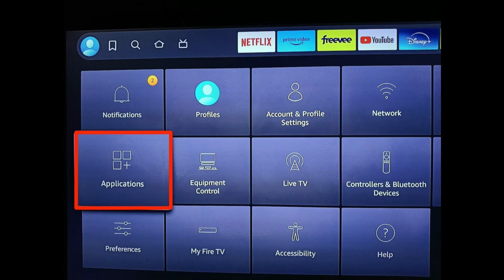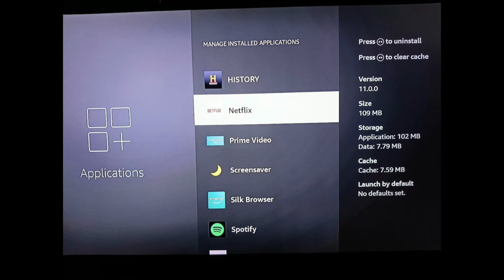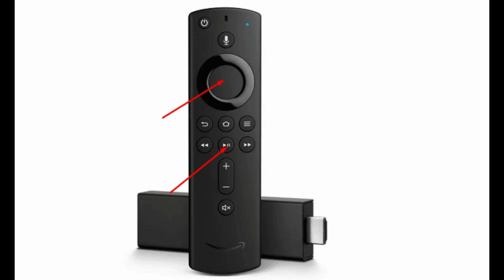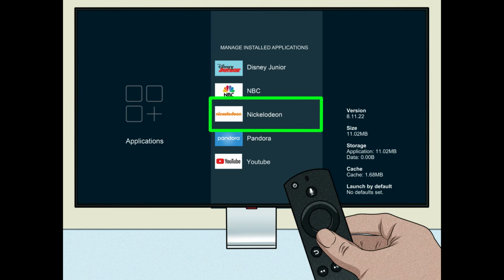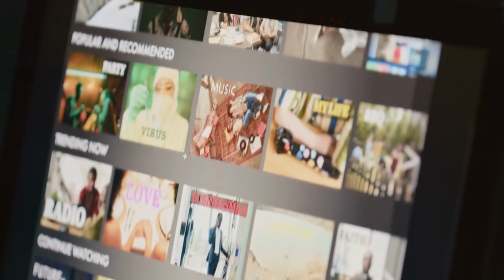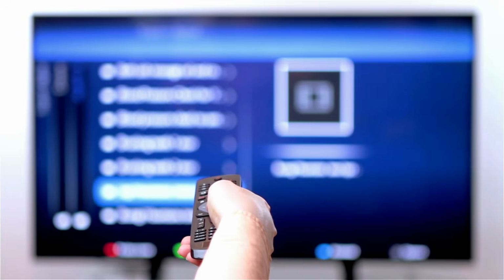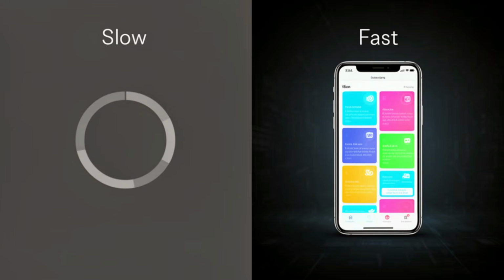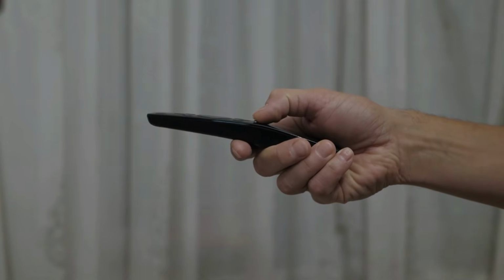Firestick Users Are NOT Happy About This Update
Amazon removed a key Fire Stick shortcut, making it harder to manage apps. Find out why this Fire TV update impacts your device.

This video examines the recent changes to the Fire TV interface that have removed a long-standing shortcut for app management. If you frequently need to clear storage or organize your installed applications, this shift affects how you navigate your device settings. We look at how this impacts both the new layout and older hardware versions.

By comparing the current setup to previous versions, we clarify why this Fire Stick shortcut was likely altered and what it means for your daily usage. Whether you are troubleshooting storage issues or just trying to keep your home screen clean, understanding these adjustments to Fire TV app management will help you adapt to the new workflow.